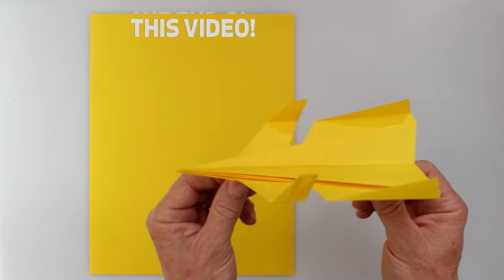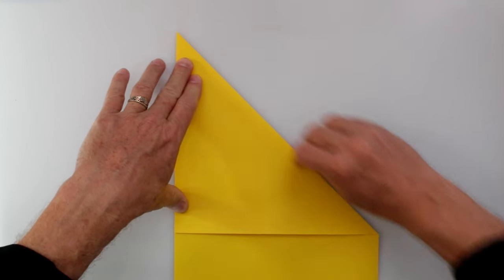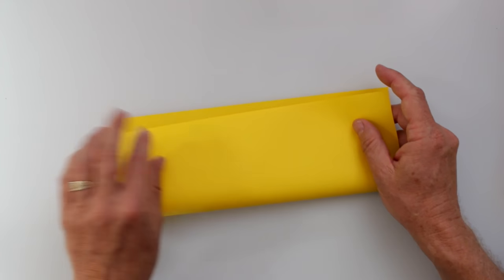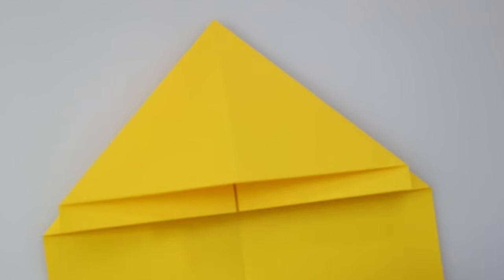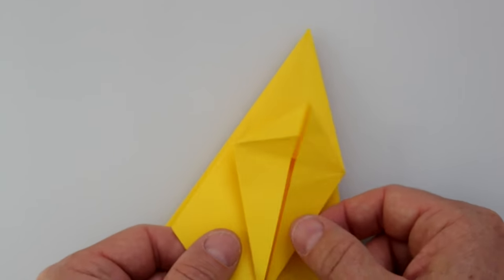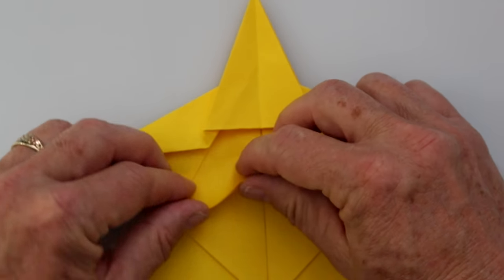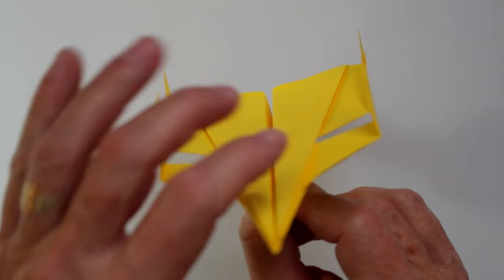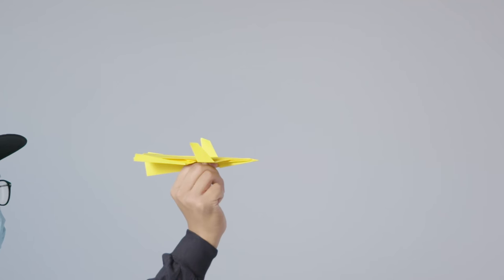How to Make A Paper Airplane That FLIES FAR - Full Tutorial | WIRED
John Collins, also known as 'The Paper Airplane Guy,' teaches us how to fold and fly our very own "Canard" paper airplane.